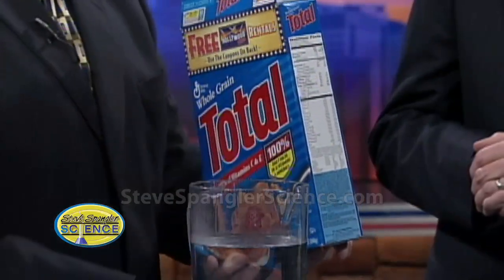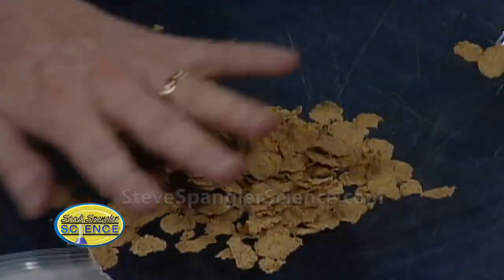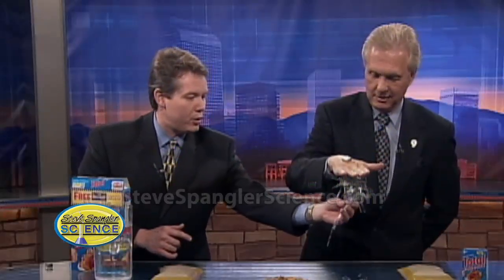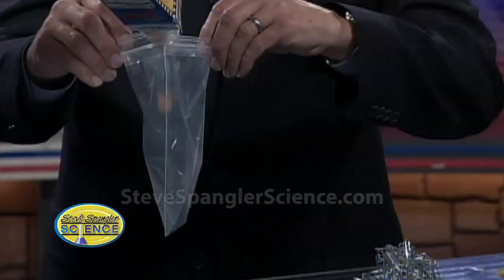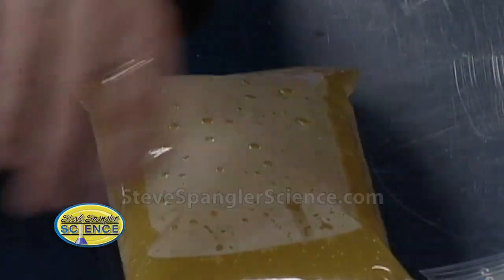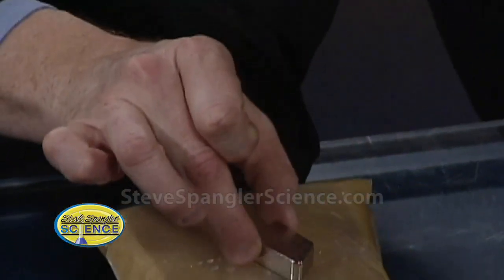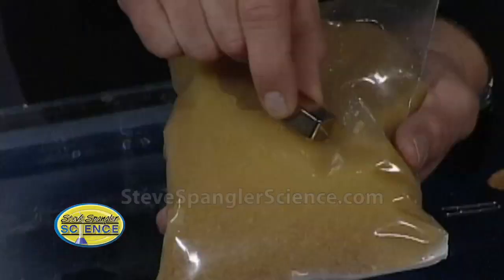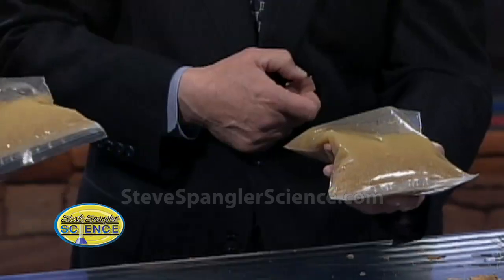Nails for Breakfast - Cool Science Experiment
Check out this and other cool science experiments The next time you're eating a big bowl of breakfast cereal, take a closer look at the ingredients. You'll find that your cereal contains more than just wheat and corn. Look closely and you might find iron... you know, the metal... the stuff used to make nails. Here's an experiment to see if there is really metallic iron in your breakfast cereal.